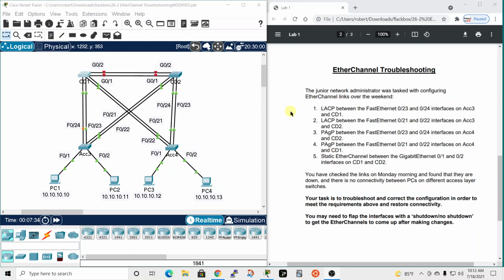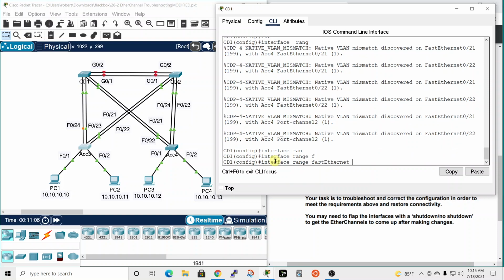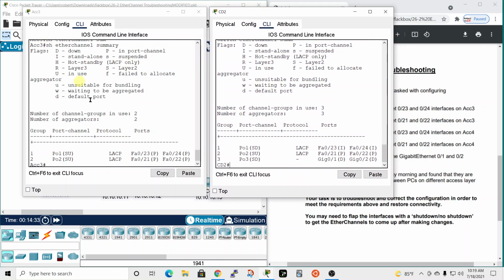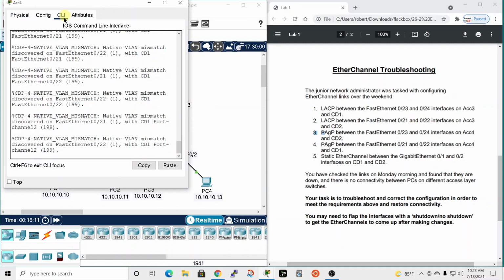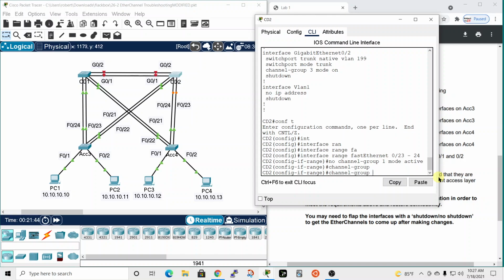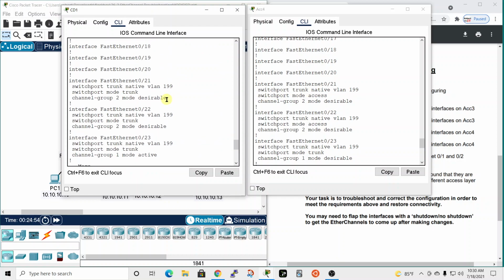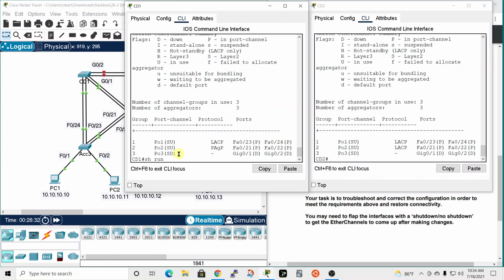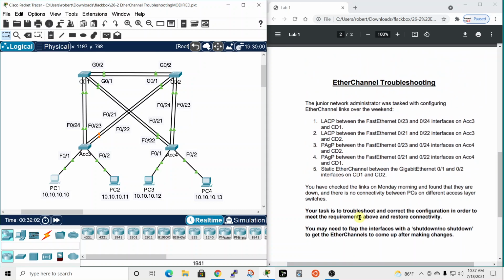CCNA Lab: EtherChannel Troubleshooting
This lab covers EtherChannel troubleshooting. It is a lab that is part of Neil Anderson's Cisco CCNA 200-301 Gold Bootcamp course. You can find it on Neil's Flackbox.com site here: